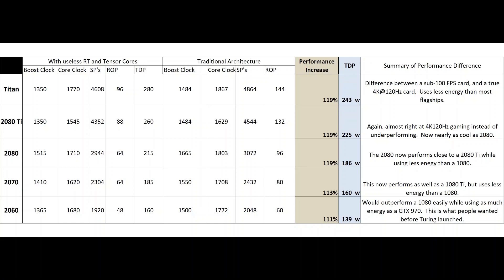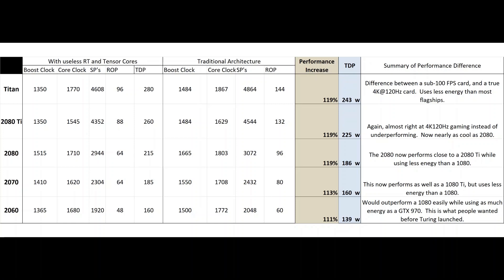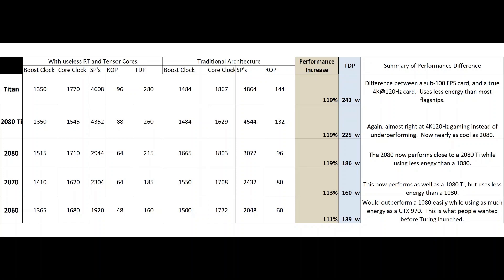GTX 1660 Ti Analysis: Now we know how good Turing could have been...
When I saw the official benchmarks of the 1660 Ti it looked good...too good in fact.  It has a 284mm^2 die that comes close to the performance of the much larger 371mm^2 RTX 2060.  It also uses 10-20% less energy.

What does this mean?  If Nvidia would have actually built an entire line-up of cards in a similar fashion to this, Turing would have been much better received (even with the current pricing).  This would have been every bit as good as Pascal vs Maxwell.  Let me show you how good I think each card could have been...

Add 20% to the Titan and 2080 Ti to see what we could have had:

Support me:
$MooresLawisDead
Bitcoin:
bc1qz6aqrr4syhl8nh4dwr4x24q6a67r3jts0n86x7